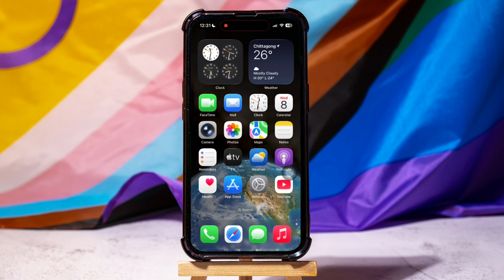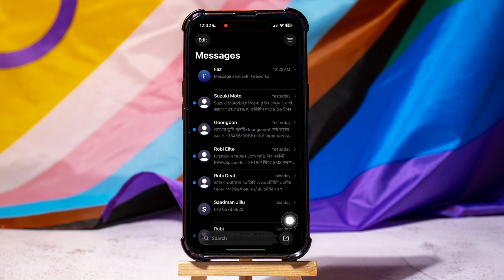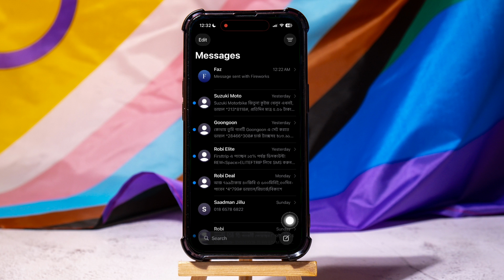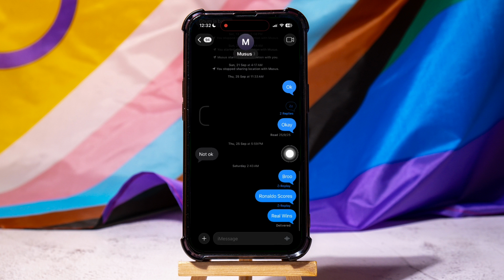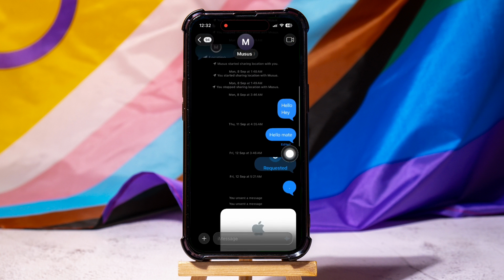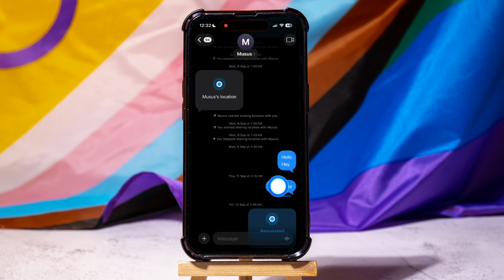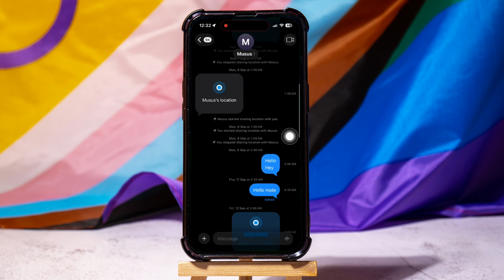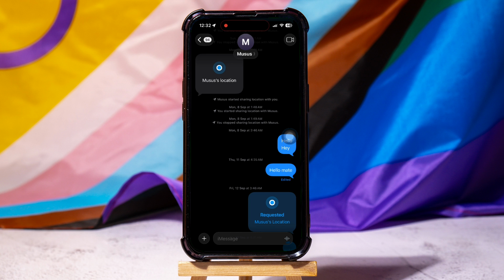How To See Date And Time Of A Text On iPhone 2026 (Step-By-Step Tutorial)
Here's how to easily find the exact date and time when any text message was sent or received on your iPhone. I'll show you the simple built-in feature that most people don't know about, plus some additional methods to view detailed message timestamps. You'll discover how to access this hidden information in just a few taps, whether you're checking recent conversations or looking back at older messages from weeks or months ago. I'll walk you through the step-by-step process for both individual texts and group messages, and explain how to see precise timestamps down to the minute. This is incredibly useful for keeping track of important conversations, verifying when someone sent you a message, or just satisfying your curiosity about message timing. The method works on all iPhone models and iOS versions, and I'll also share some tips for organizing your messages by date.